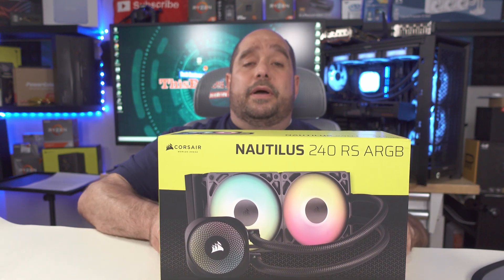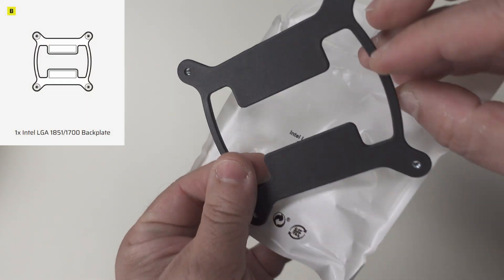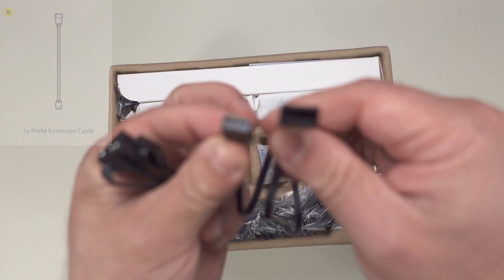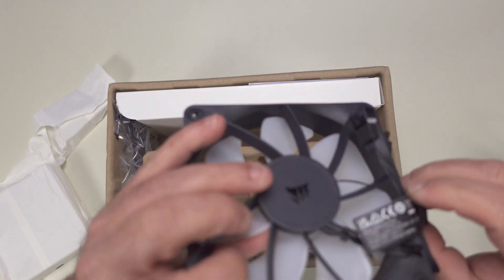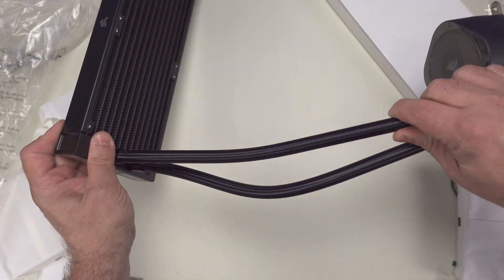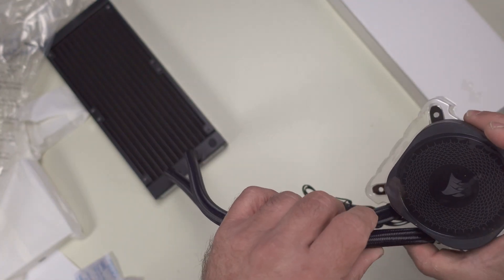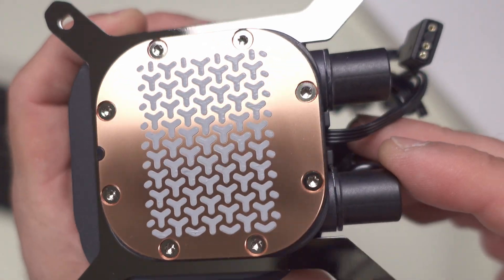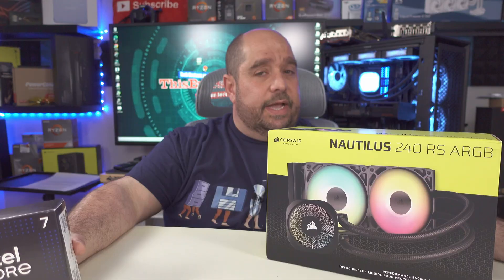Unboxing the Corsair NAUTILUS 240 RS ARGB Liquid Cooling Unit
We go over an Unboxing of the Corsair NAUTILUS 240 RS ARGB Liquid Cooling Unit.  AMD and Intel Liquid Cooling for a smaller Form factor. Can this Tiny Beast cool your CPU?

0:00 Unboxing the Corsair NAUTILUS 240 RS ARGB Liquid Cooling Unit
0:08 Checking out the box of the Corsair 240 ARGB AIO
0:40 Going over the contents included in the Corsair NAUTILUS 240 RS ARGB AIO
5:19 Going over the Corsair AIO
6:48 Going over the vanity plate
7:49 Going over the cold plate on the Corsair NAUTILUS 240 RS ARGB Liquid Cooling Unit
8:37 What are we going to be cooling?

We’ll take a look at everything inside the box, from the Intel and AMD mounting hardware, screws, and extension cables, to the dual 120mm ARGB fans and the 240mm aluminum radiator with braided tubes. I’ll also show you the copper cold plate with pre-applied thermal paste, the swappable pump plate with a magnetic logo (so it’s always upright), and how the daisy chained ARGB + PWM fan setup works.  Your own Water cooler for PC, a Liquid CPU cooler.

This cooler supports Intel LGA 1700/1851, plus AMD Ryzen and A-series CPUs, and is rated for up to 253W TDP, making it perfect for high-performance builds like Joe’s PC with the Intel Core Ultra 7 265KF.

Stick around, the full build with this cooler is coming soon!